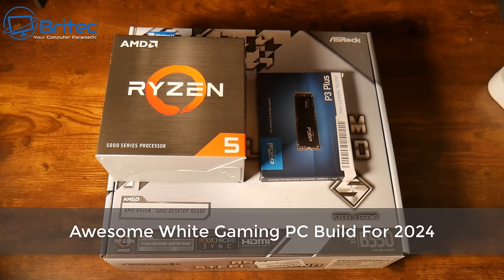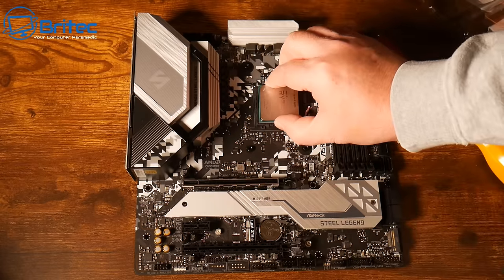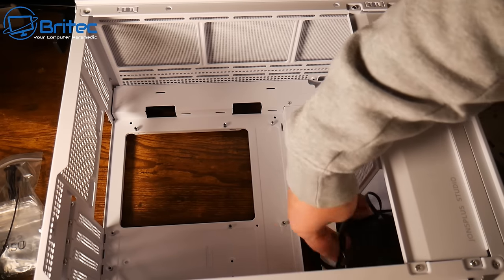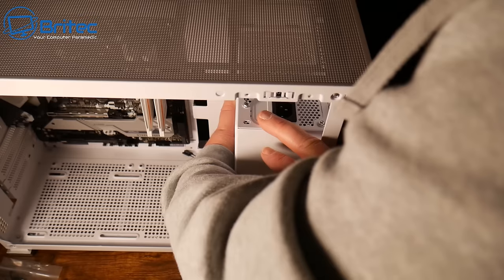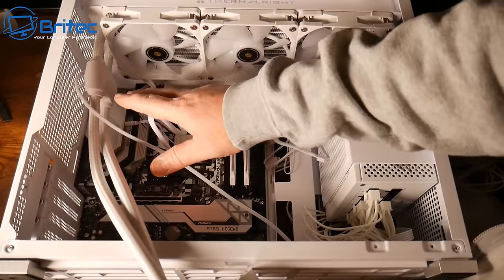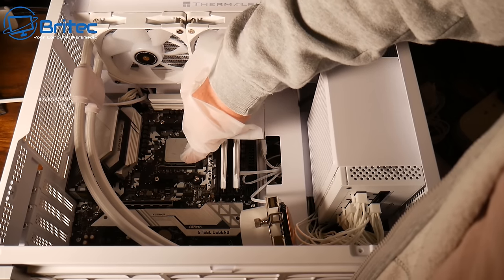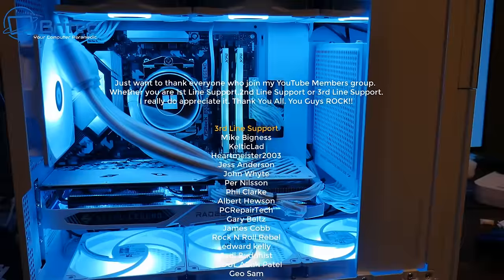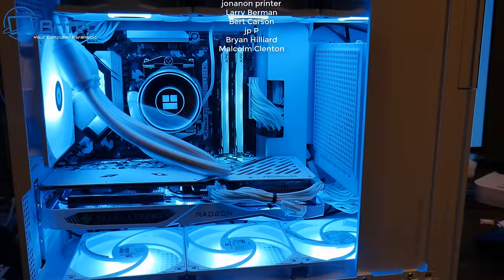Awesome White Gaming PC Build For 2024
Crucial P3 Plus 1TB PCIe Gen4

ASRock B550M Steel Legend Supports 3rd Gen

JONSBO D31 MESH SC White Micro Computer Case with Screen

ASUS ROG Strix 850W White Edition PSU

AMD Ryzen 5 5600X Processor (6C/12T, 35MB Cache, up to 4.6 GHz Max Boost) with Wraith Stealth Cooler